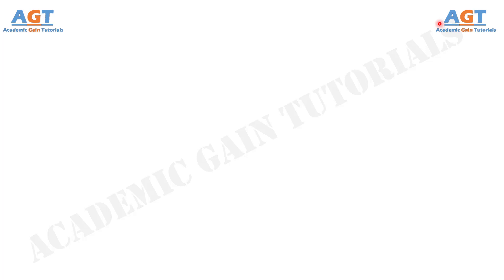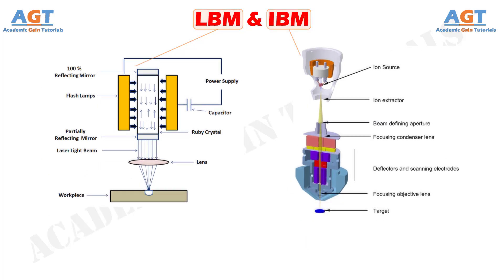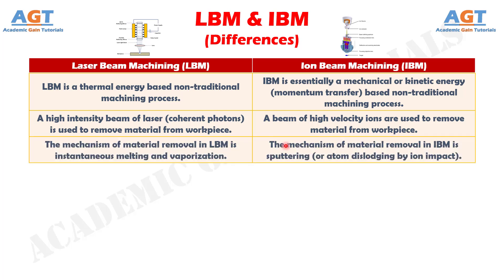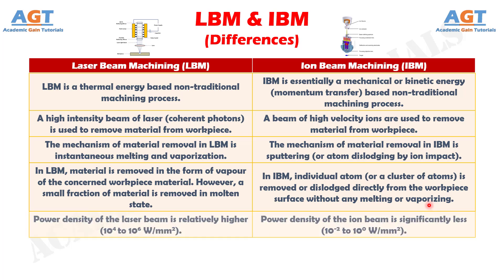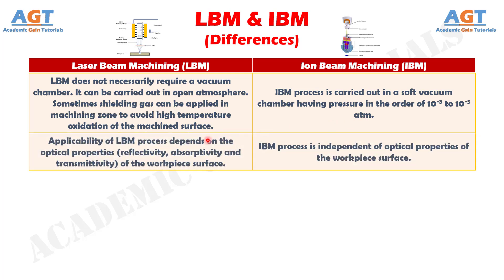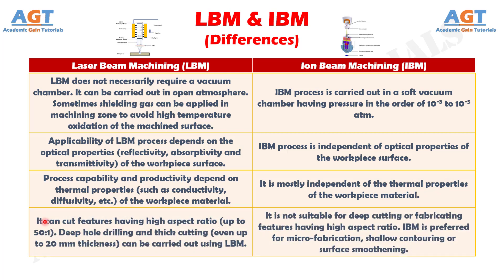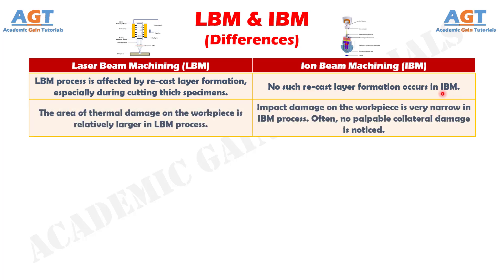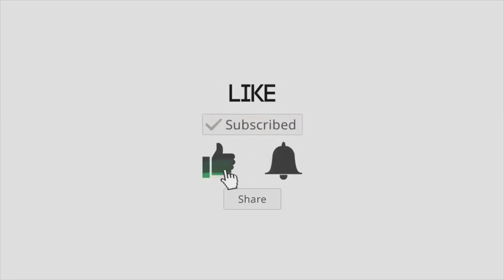Differences between Laser Beam Machining (LBM) and Ion Beam Machining (IBM).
This video covers a detailed discussion on the major differences between Laser Beam Machining (LBM) and Ion Beam Machining (IBM).